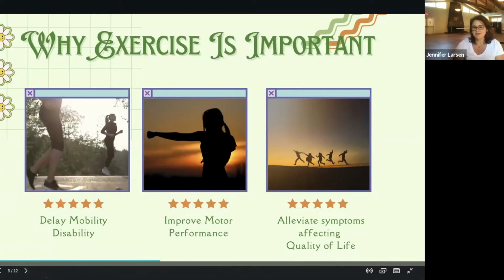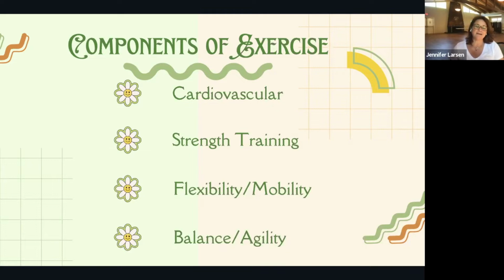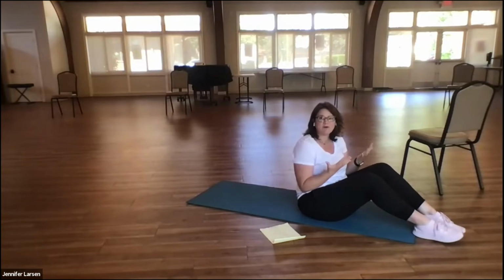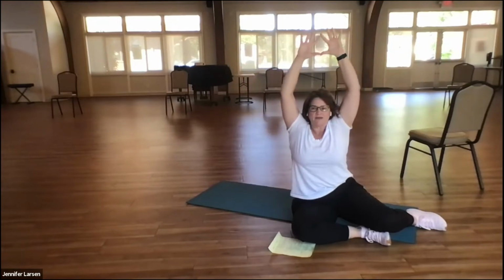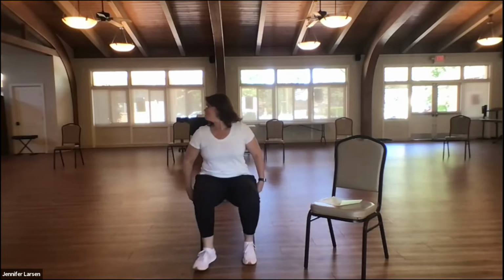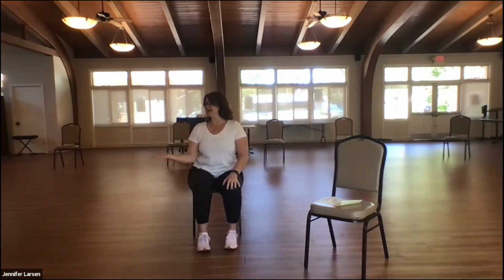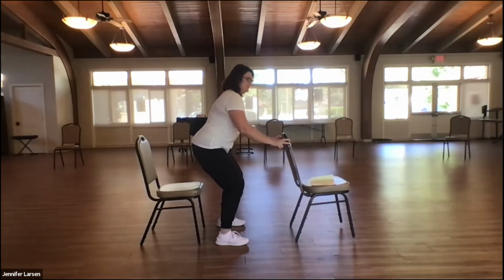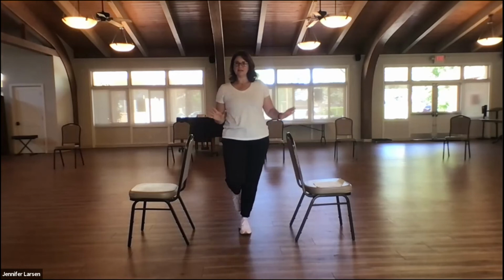Keep Moving with Jen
Stanford's APDA Information & Referral Center and Stanford Parkinson's Community Outreach coordinate a local Parkinson's Disease (PD) support group in Palo Alto. Pre-pandemic, we met at a senior housing community and, prior to that, at a senior center. During the pandemic, as of March 2021, we are now meeting virtually. Our meetings will highlight local resources.

At the regular Wednesday, May 11th virtual support group meeting, the topic was "Keep Moving with Jen", with a focus on the fundamentals of exercise for Parkinson's.

Jen Larsen, PD exercise specialist.

Jen gave a short​ presentation on the fundamentals of exercise for Parkinson's. Jen believes that PD movement programs should challenge participants both physically and mentally. Then Jen invited everyone to participate in a one-hour PD exercise class, highlighting several different approaches to Parkinson's-specific movement, including PWR!, LSVT-BIG, and PD Warrior. She started off with stretches that people can do in bed each morning. Then she had a seated workout, followed by a standing workout. The workout focused on flexibility, balance, and strength. Jen offers virtual and in-person PD exercise classes on the Peninsula. Plus, she has a YouTube page of 60 exercise videos.

Stanford has two web pages if you are interested in PD exercises: a list of live, online classes and a list of PD exercise videos.